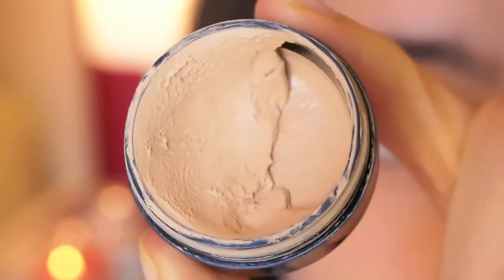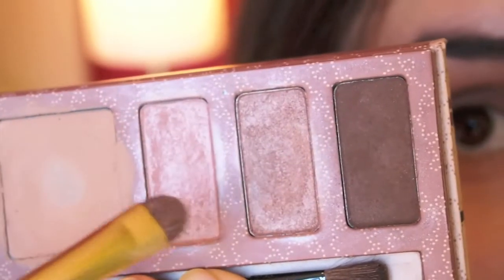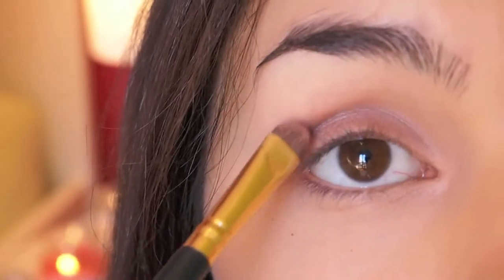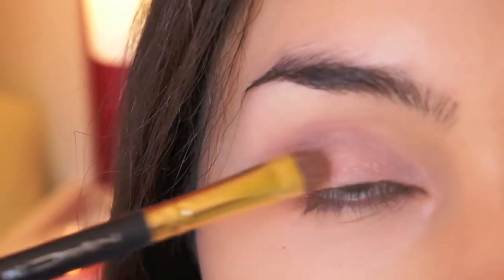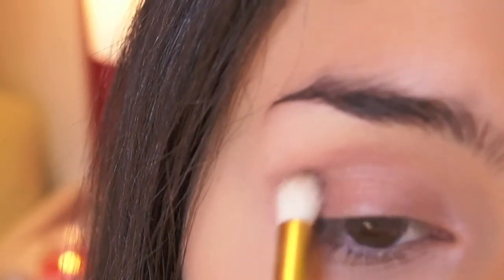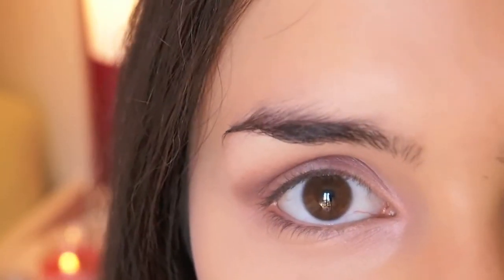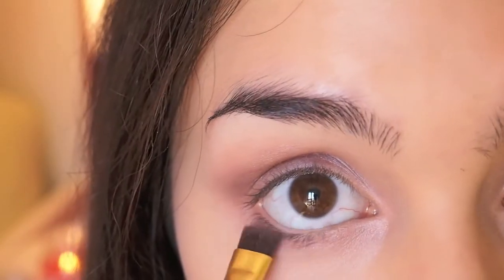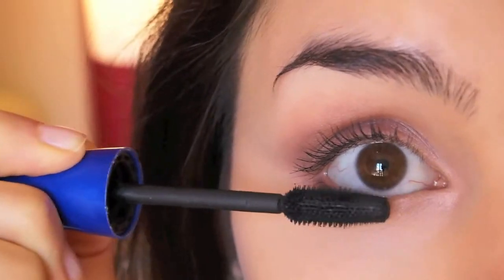Big Beautiful Eyes Tutorial!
Hello everyone, today I'm sharing with you a full makeup tutorial on the big beautiful eyes palette from benefit. The palette comes with 3 beautiful eyeshadows(2 shimmering, 1 matte), 1 concealer( boeing concealer in the shade 2), 3 little brushes(for eyeliner, shading and concealer).
I love love love this palette because the colours go perfectly together and they last a really long time without creasing even if you don't use an eyeshadow primer(in this tutorial I used my favorite one by inglot).